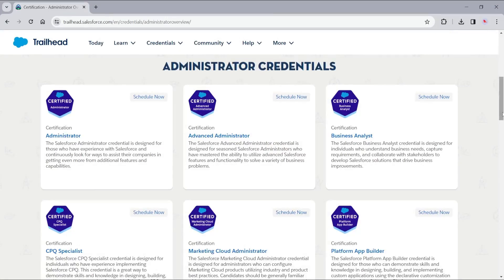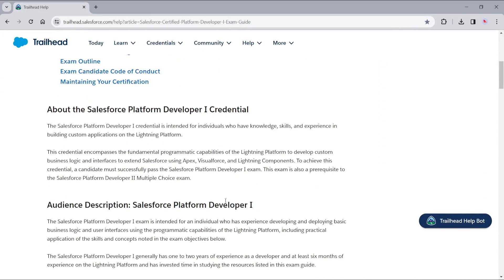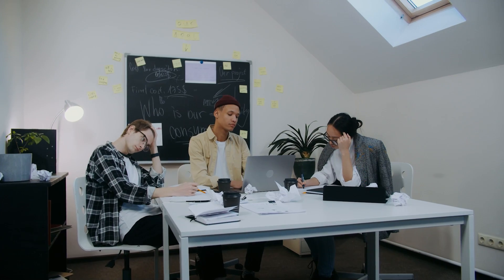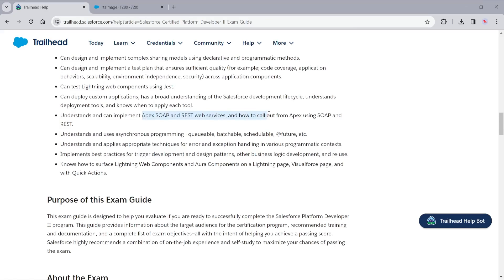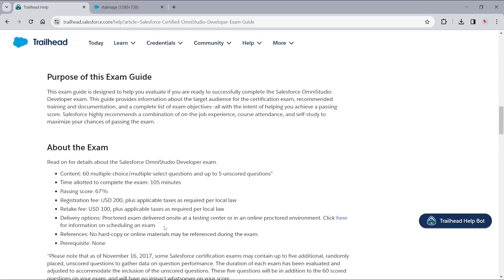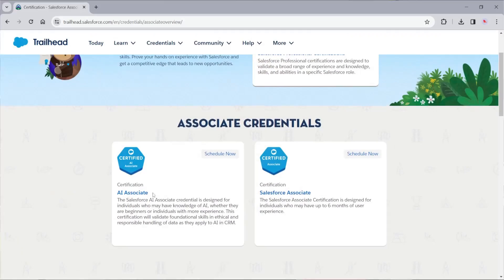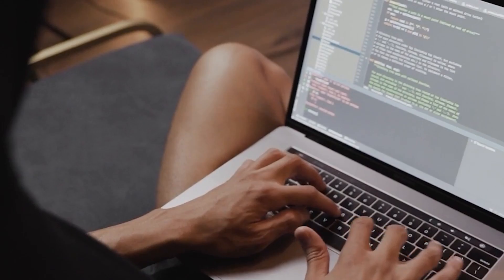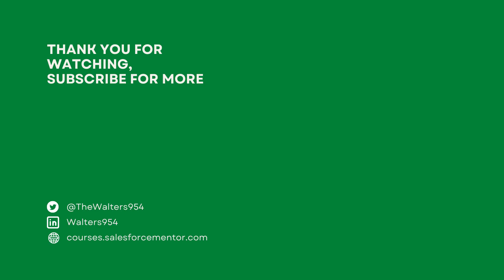Top 3 Certification for Salesforce Developers (In 2024)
These are the top 3 certifications you should get as a Salesforce developer. Certifications are great for showing your experience and mastery of the Salesforce platform. When you share your certification on your resume and LinkedIn, hiring managers and recruiters will start reaching out for developer roles.